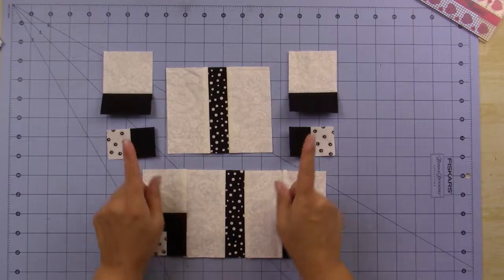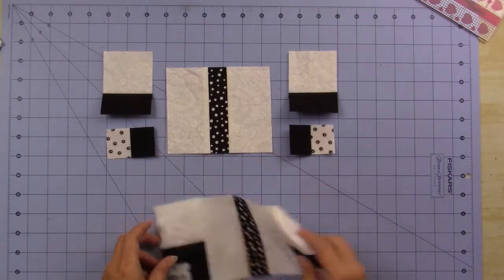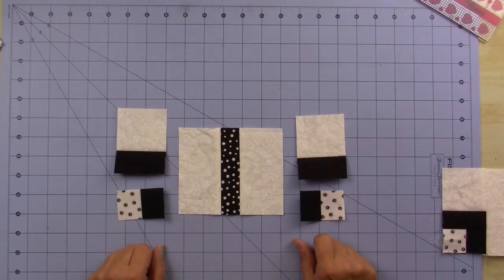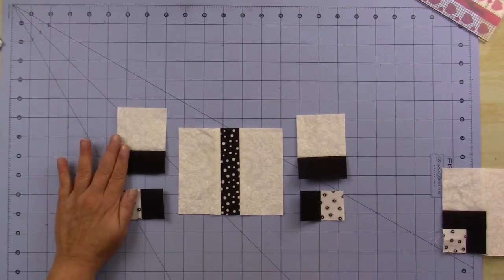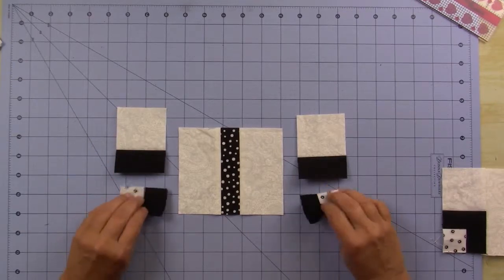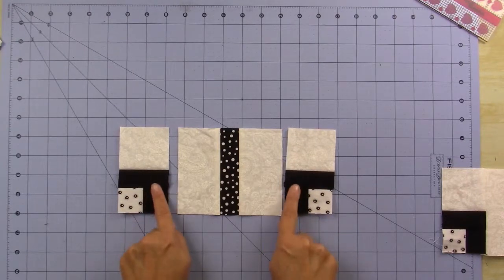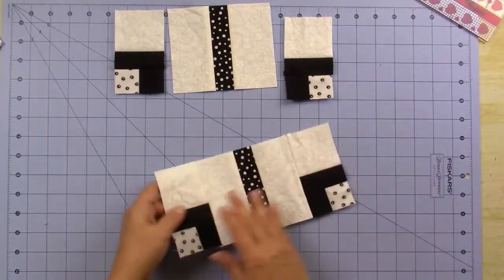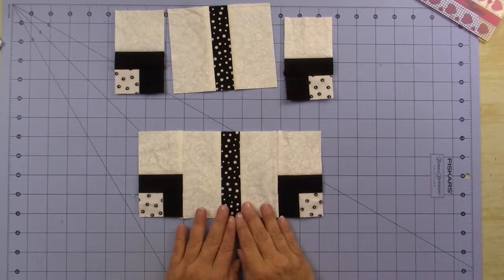HIgh Prairie Tutorial Video 12